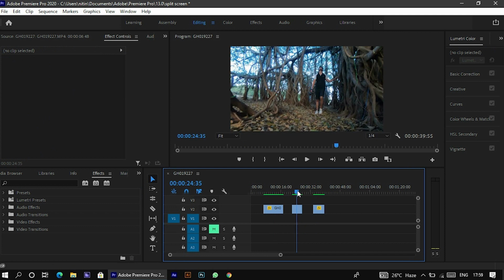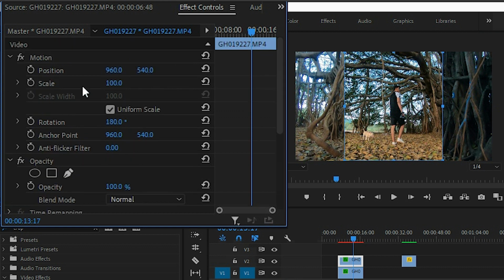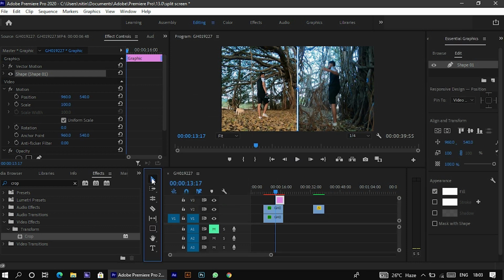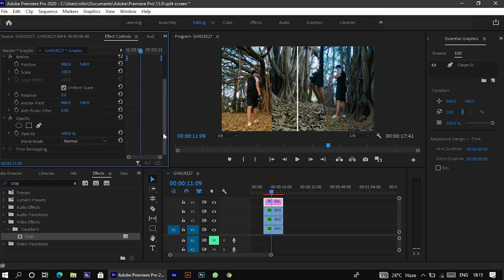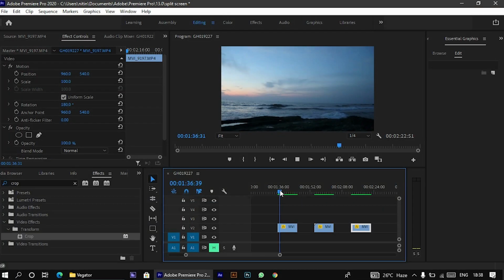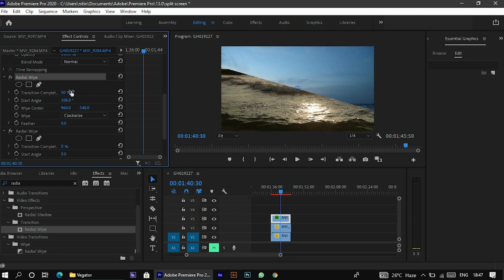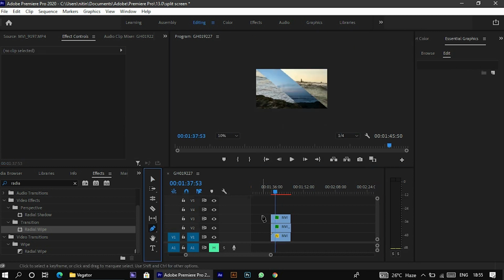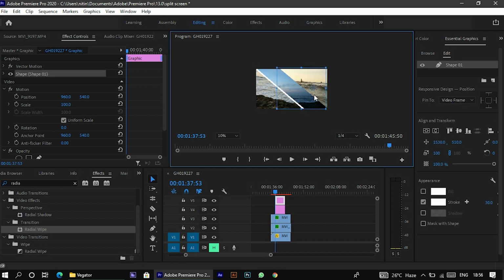How to create SPLIT SCREENS EFFECT in Premiere Pro (Simple and advanced)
New tutorial on how to do split screen quickly in adobe premiere pro cc.
It's a simple yet very effective effect to use in your videos and give them a different look.

More tutorials

I am Nitin Dhayal, a 19 year old here with a Dream!